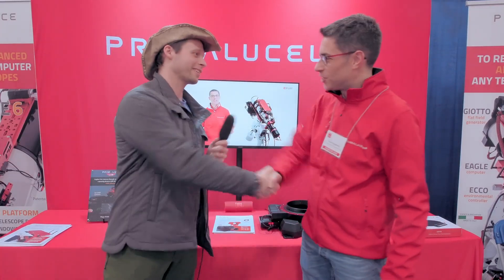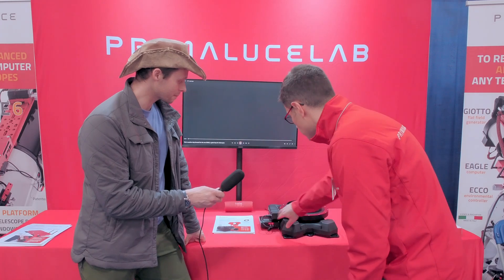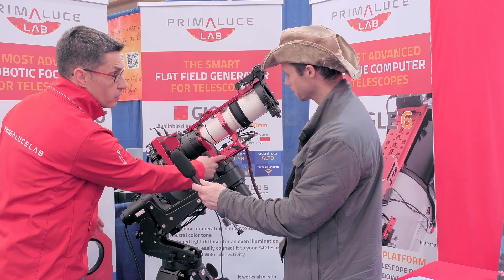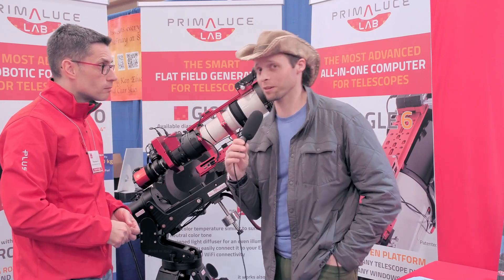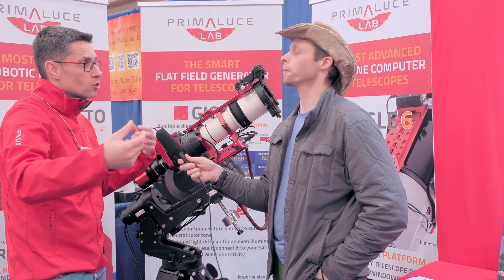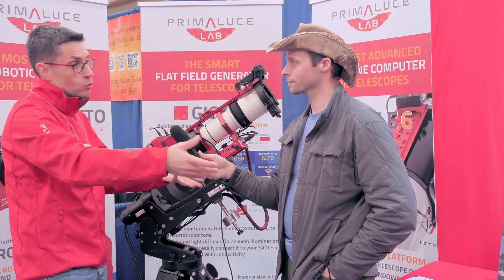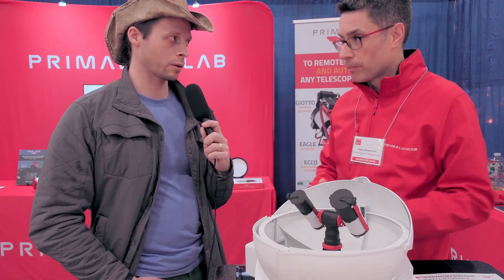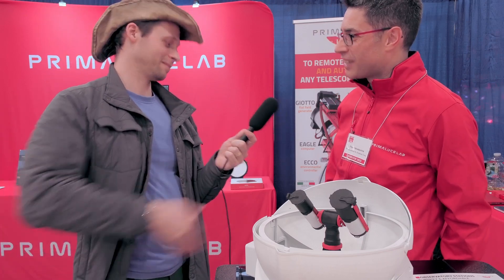PrimaluceLab NEAF 2025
This year PrumaluceLab had some cool new things to show. The grand and monstrous focuser they developed for real scientific research, and a demo of their own Alt Az mount they are design and making for their own gear.